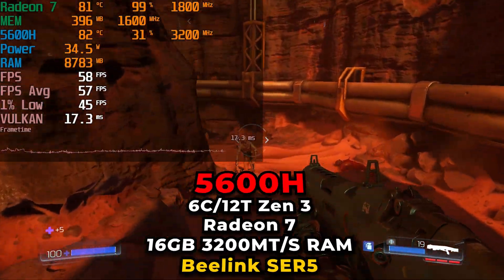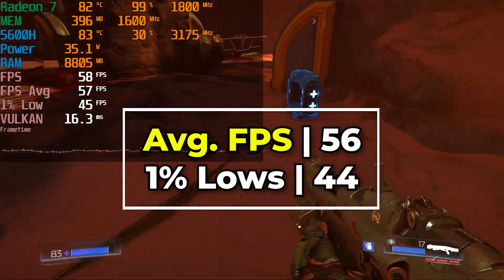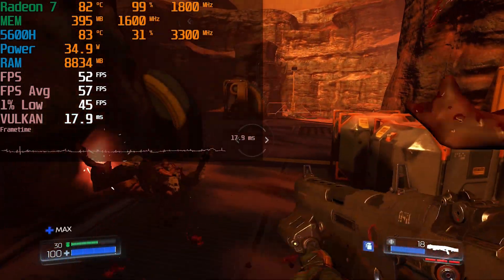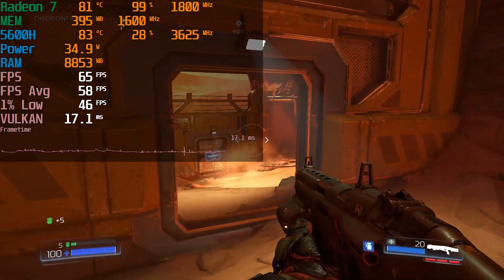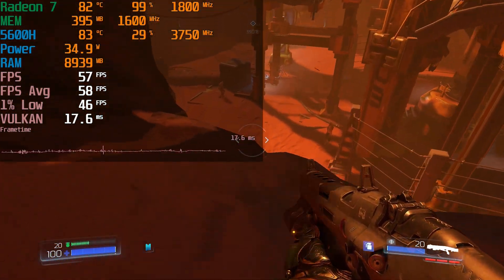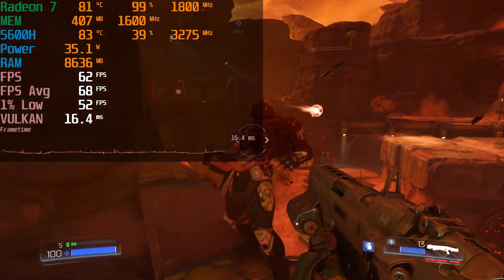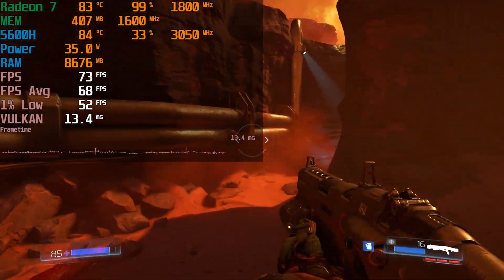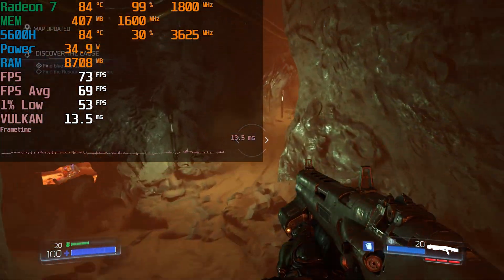DOOM (2016) | AMD RYZEN R5 5600H Performance | Beelink SER5 16GB Mini PC | APU Test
4TB 2.5in SSD
4TB m.2 Nvme SSD
Premium 4TB Nvme SSD
32GB of RAM Kit
900P Monitor
5500U laptop